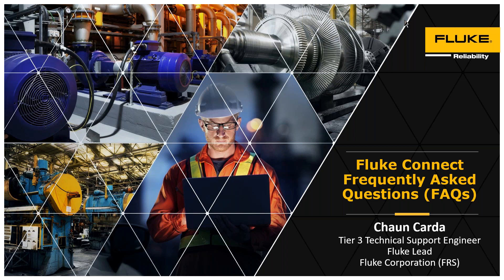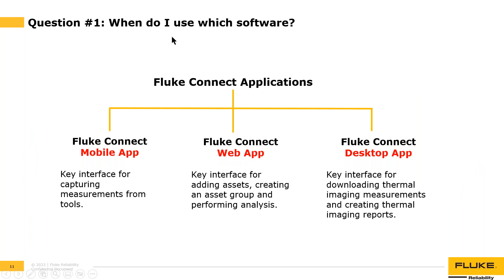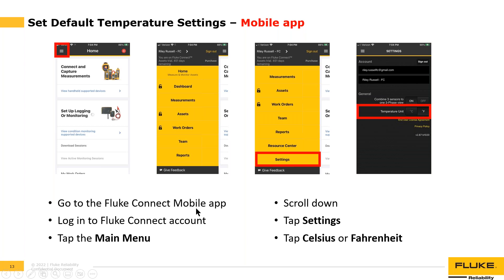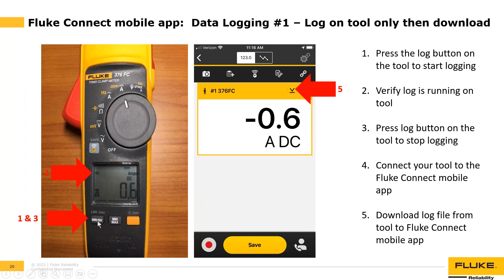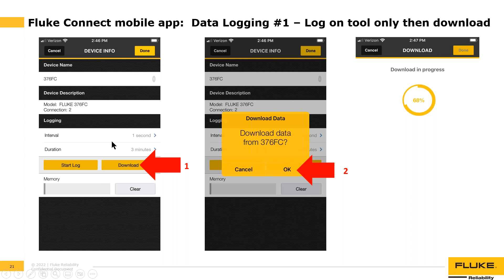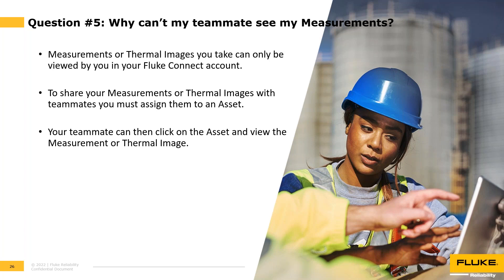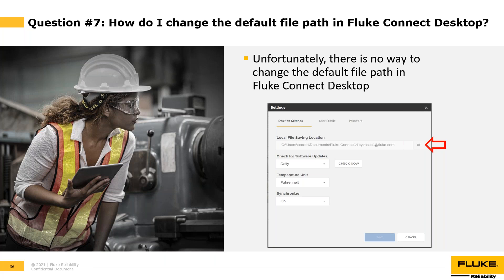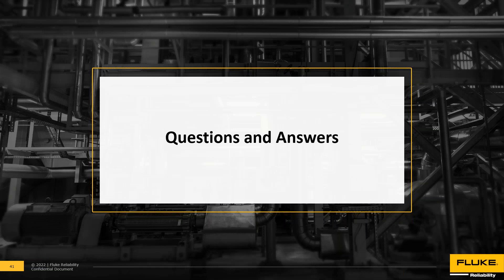Web Workshop: Fluke Connect FAQ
Join Chaun Carda, Tier 3 Support Specialist, as she answers some of the most frequently asked questions. Do you know which app is best to use for analyzing data? What about capturing data or reporting? Do you want to know how to perform data logging with your tool? Did you know there are three different options? Do you know why your teammate cannot see your measurements or thermal images and how to fix that? How about adding a second team administrator to your team and why that might be important?

Led by Tier 3 Support Specialist Chaun Carda, this webinar will cover:

-Fluke Connect overview
-Fluke Connect FAQs